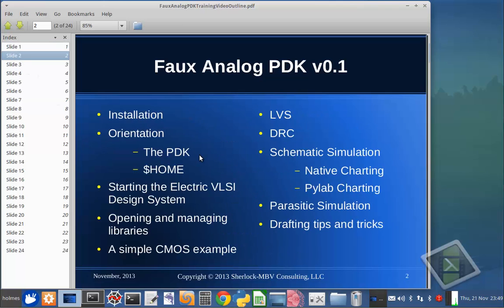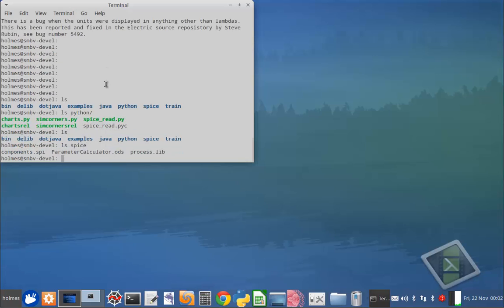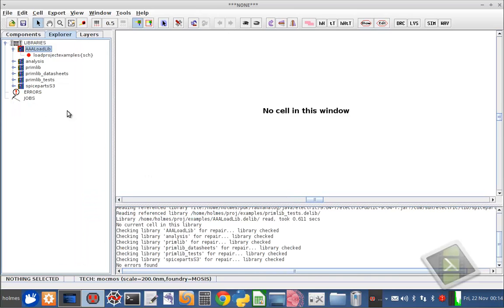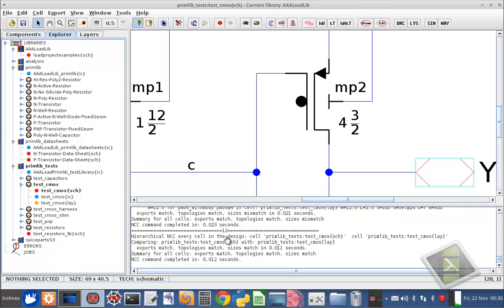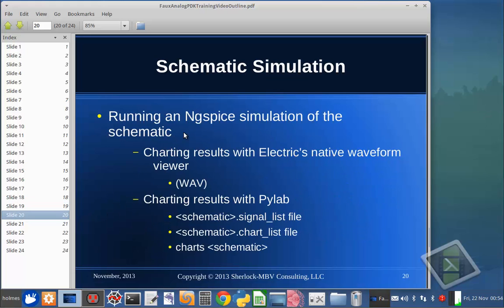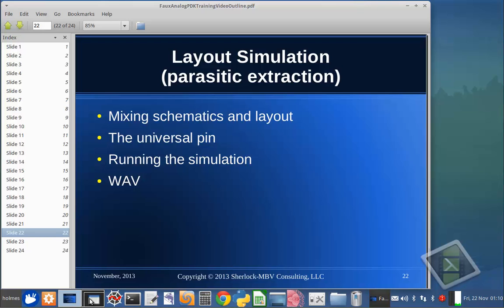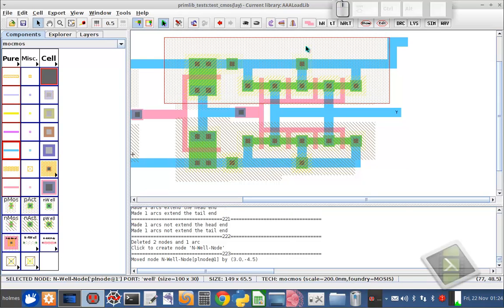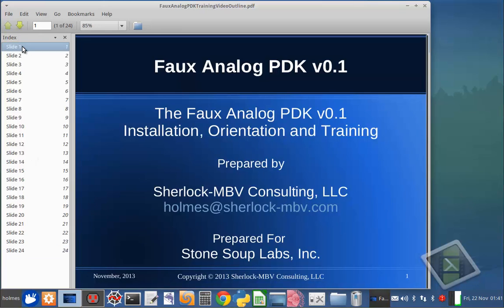Open IC Design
Open Source Foundry Design Kit